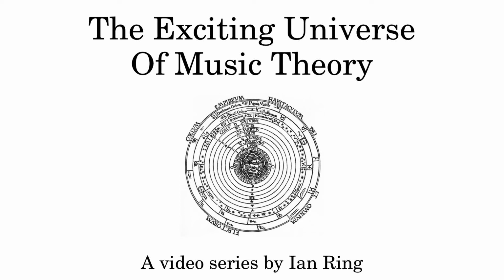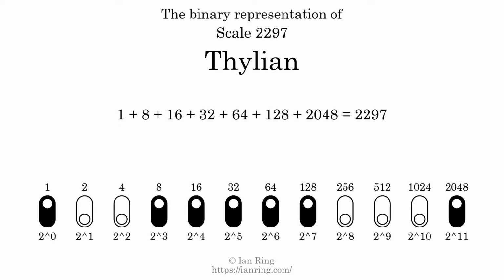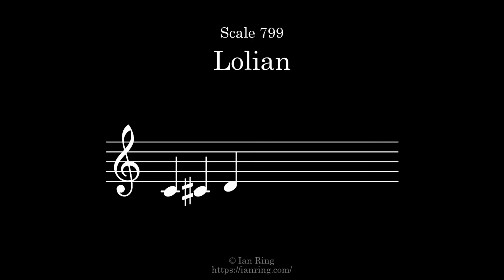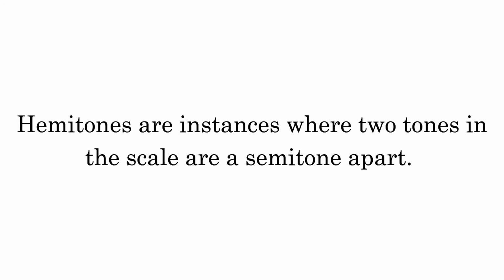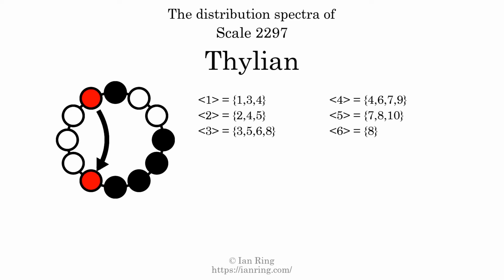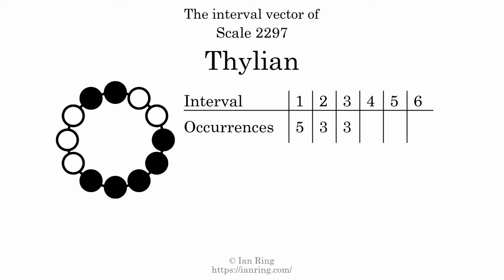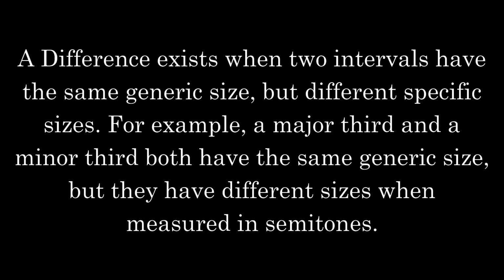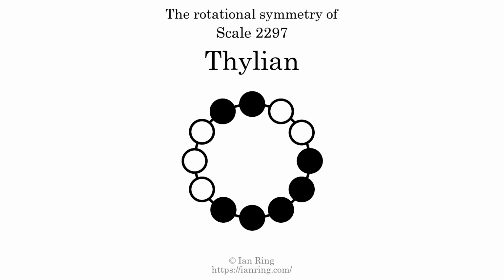Scale 2297: Thylian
More than you will ever need to know about Scale 2297, a heptatonic scale also known as "Thylian". Part of an enormous series of scale analysis videos by The Exciting Universe Of Music Theory.